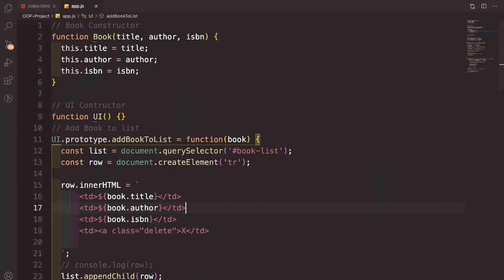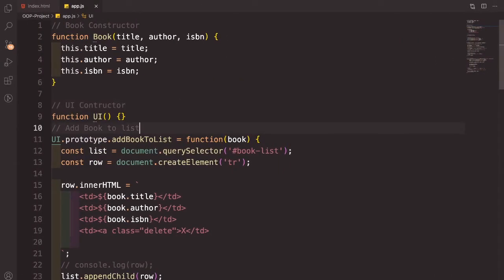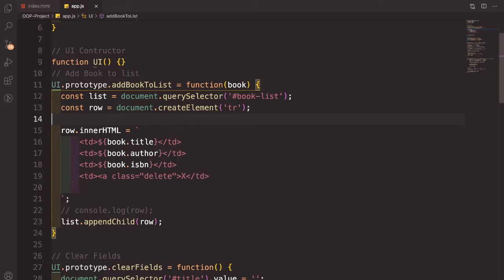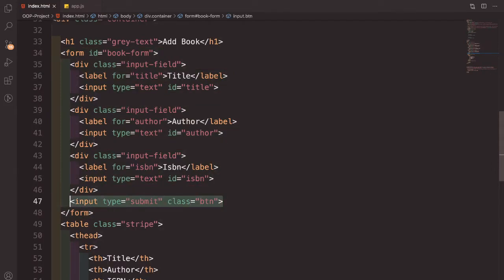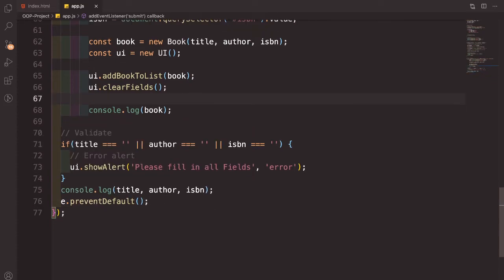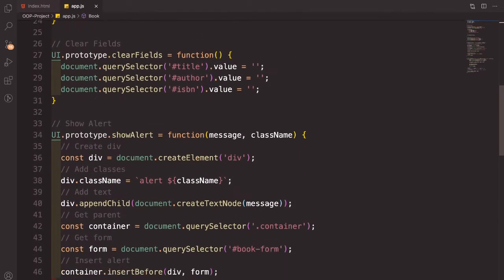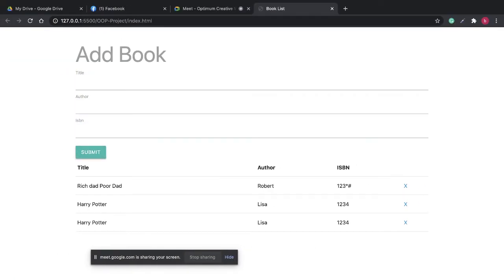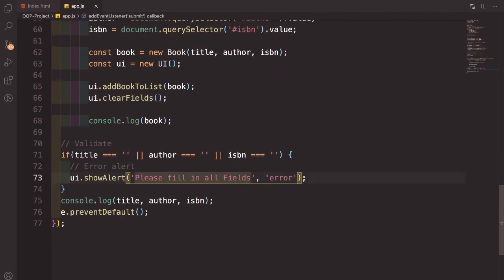Recap BookList Project